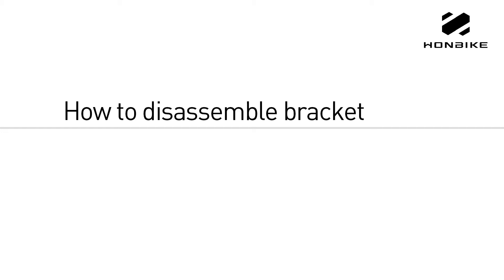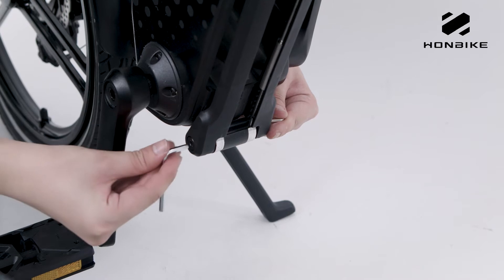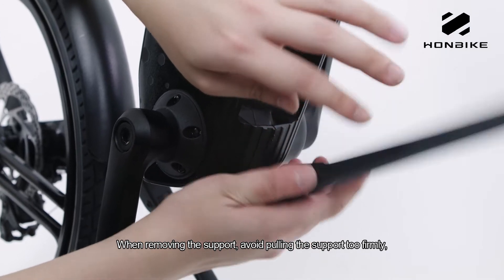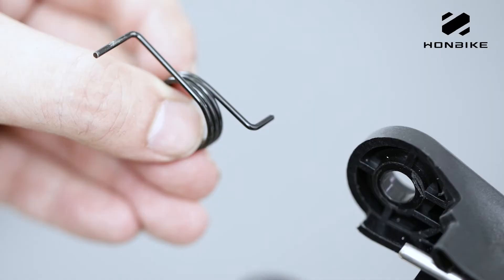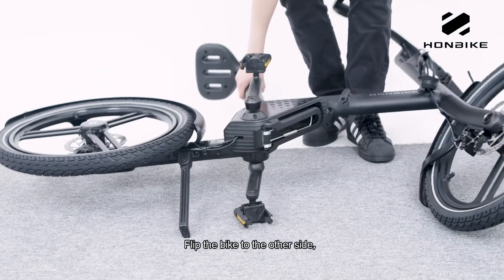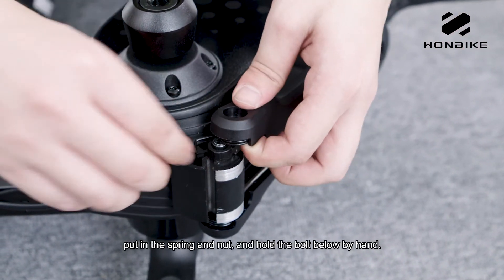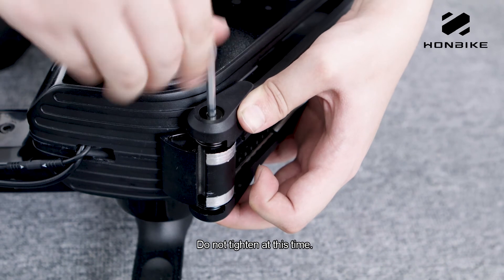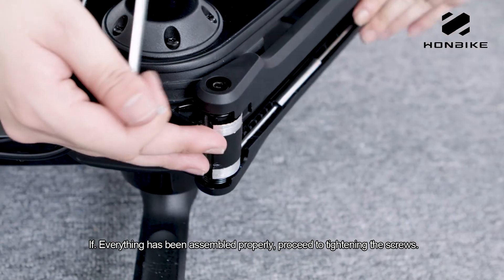How to HF01 - Disassemble & Assemble HF01 Folding Bracket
Check how to disassemble and assemble Honbike HF01 folding bracket.